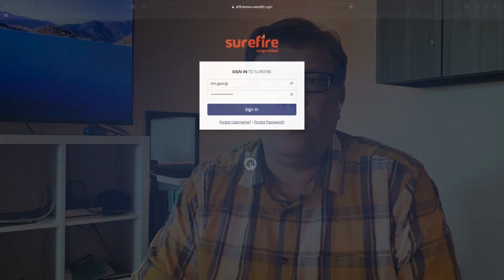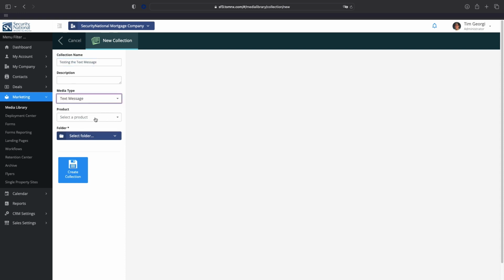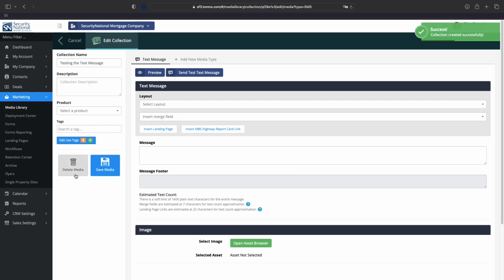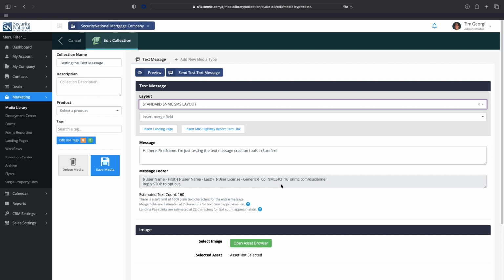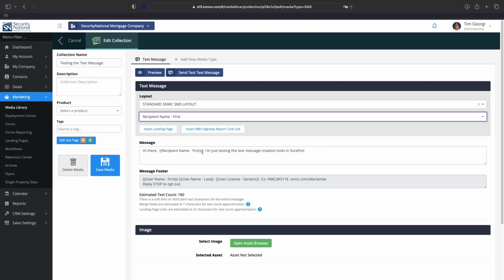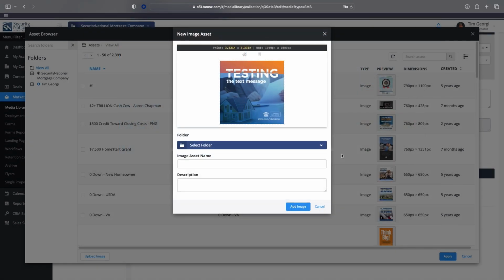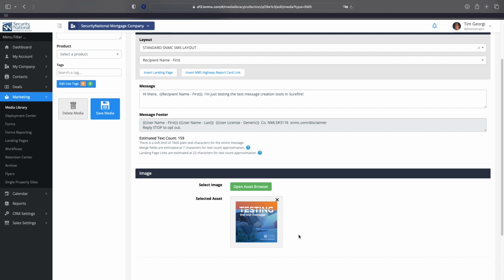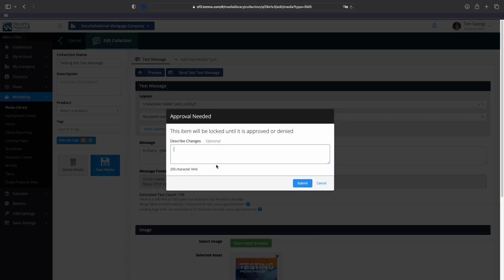SN Tips&Tutorials: Creating a Text Message Campaign in Surefire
Learn the steps for creating a text message campaign in the Surefire CRM.